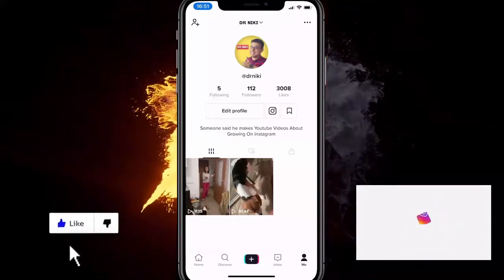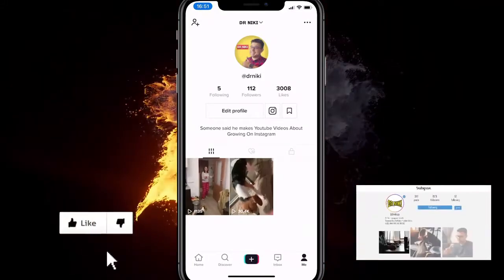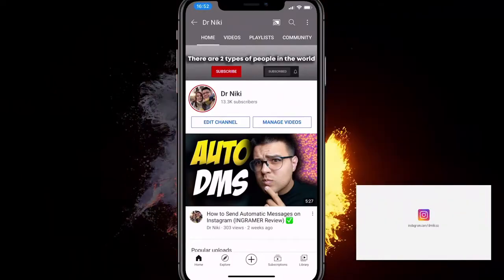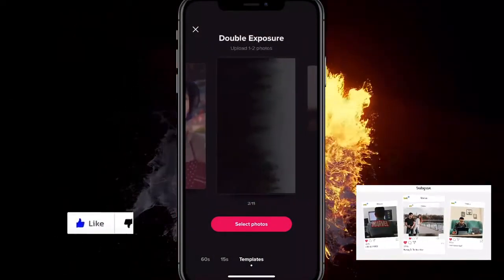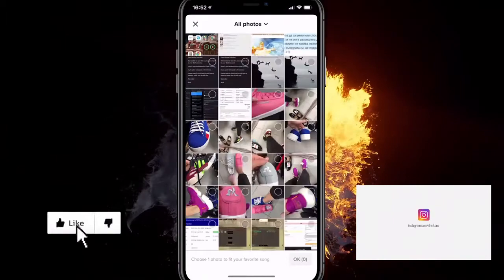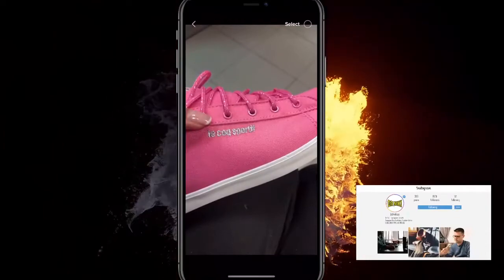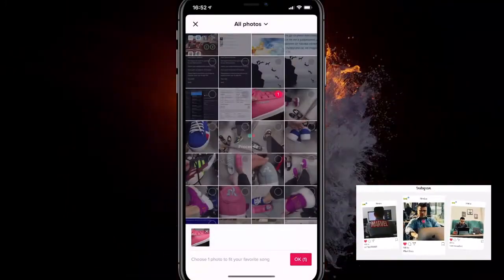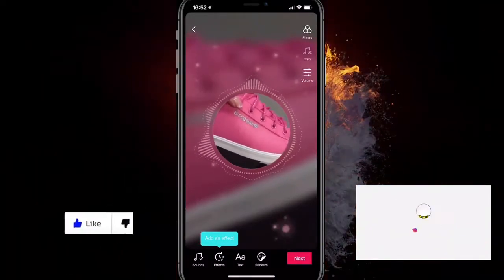How to Use Photo Templates on TikTok 2021 ✅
vIn this video you will learn how to use photo templates on tiktok!